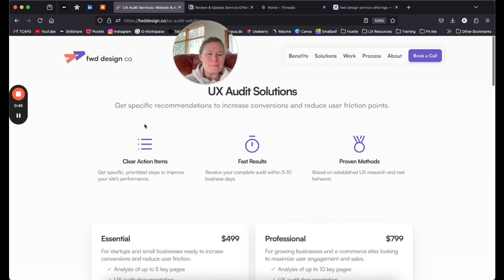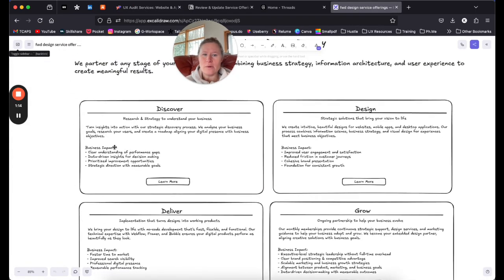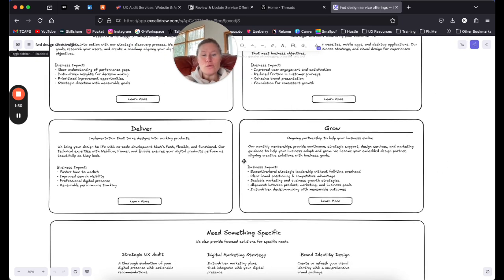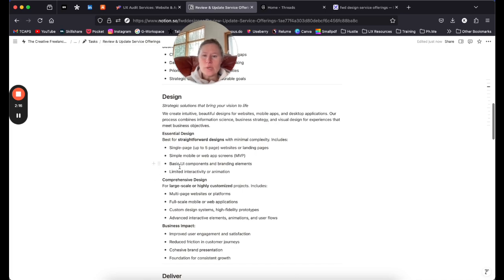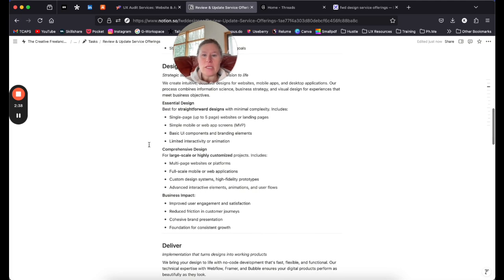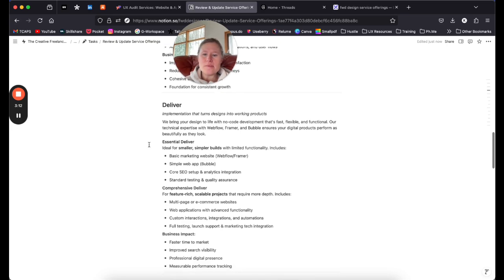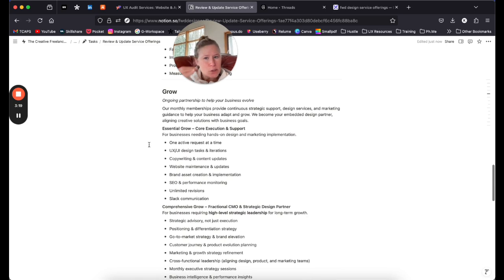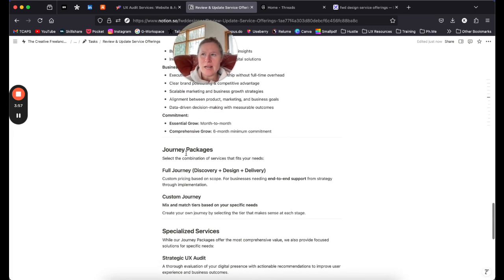Day 3 Client Acquisition Sprint as a Strategic Design Partner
Day 3 of My Client Acquisition Sprint | Reframing My Services

In today's update, I'm sharing my client acquisition journey to transform from ux designer to strategic design partner. Day 3 finds me a bit behind schedule as I work on repackaging my services to better communicate my value.

I'm creating a client journey model that shows how our relationship can evolve from tactical solutions to strategic partnerships. It's not about changing what I do, but changing how I communicate the value.

Follow along to see the real process of repositioning a design business, including the challenges and lessons learned along the way.